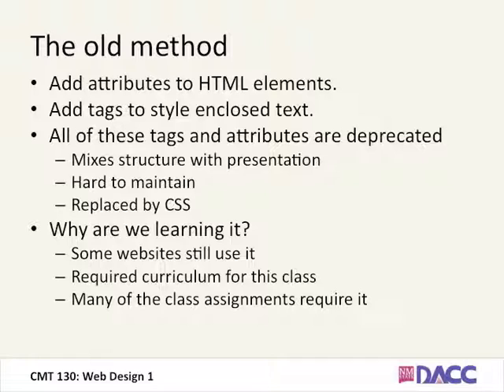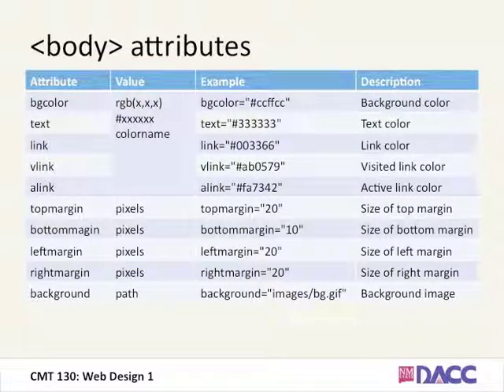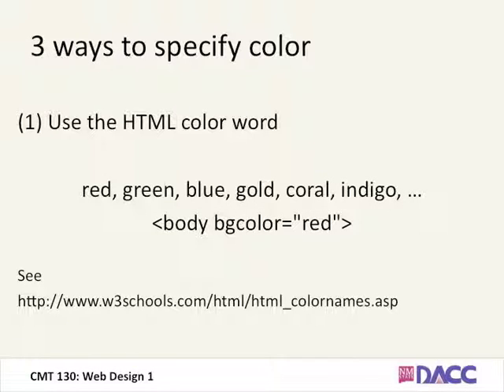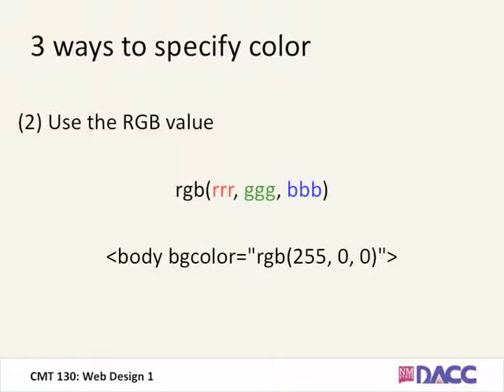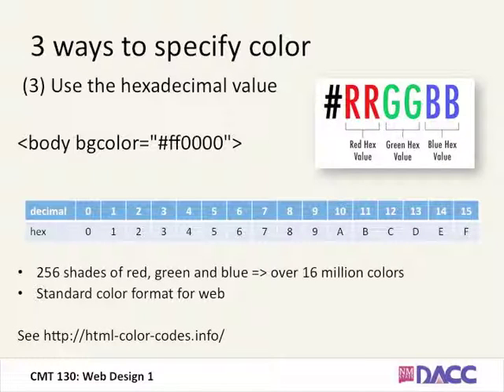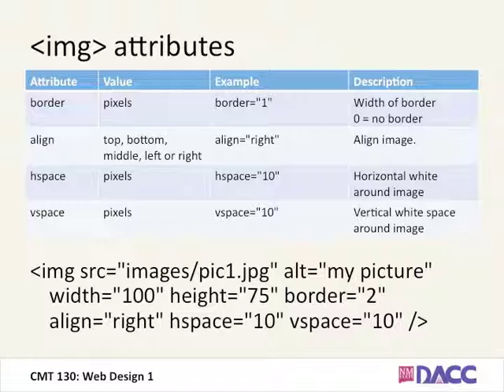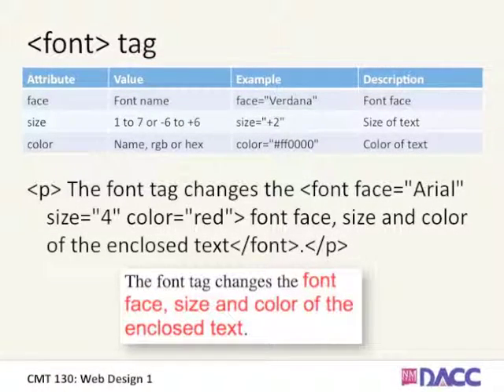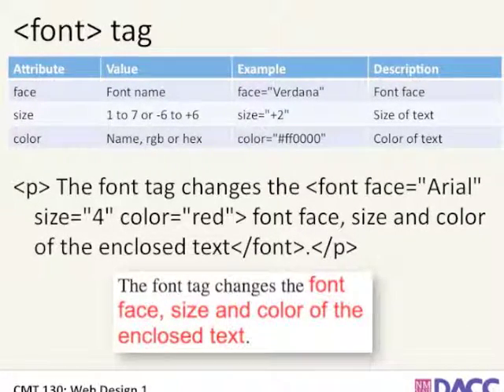Old School Styling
An introduction to old school styling